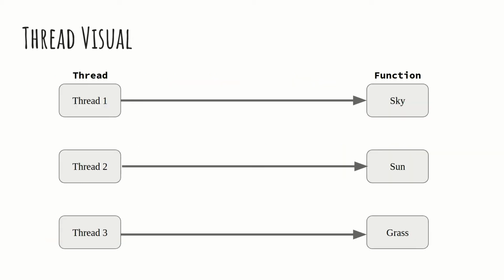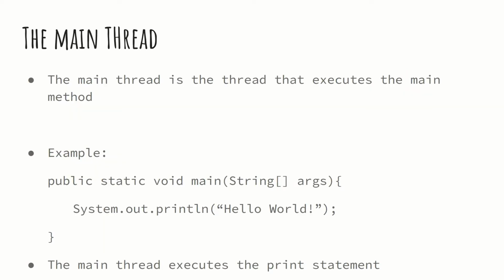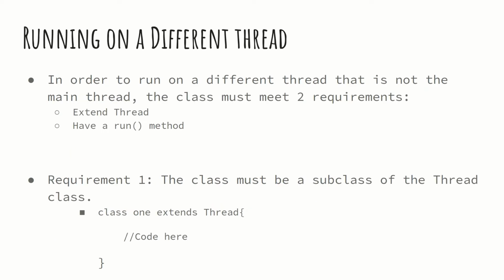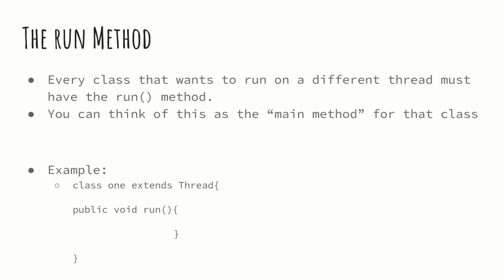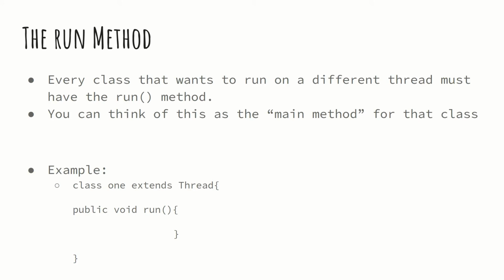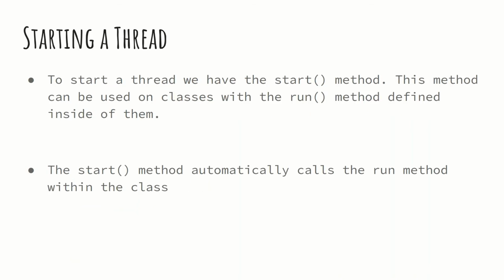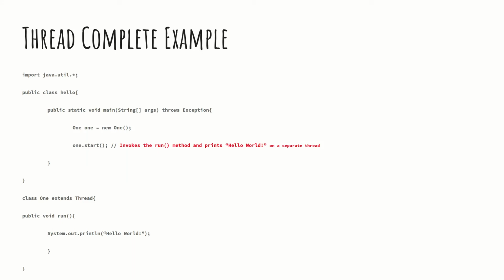Java Beginner Course - 12.1 - Threads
Java Beginner Course - 12.1 - Java Introduction
  -  What is the Main Thread?